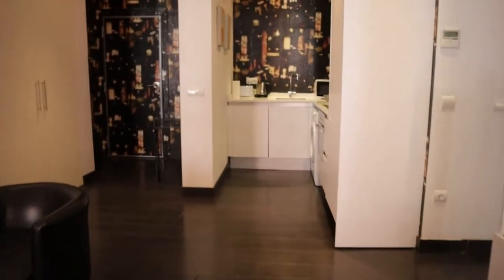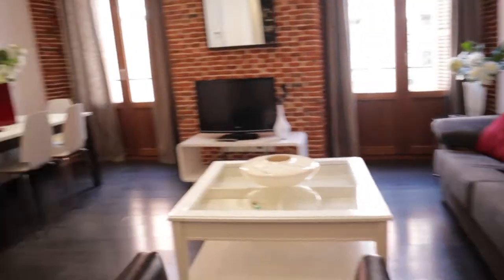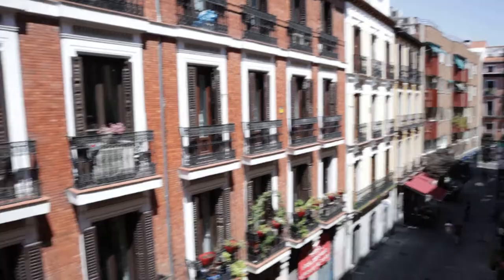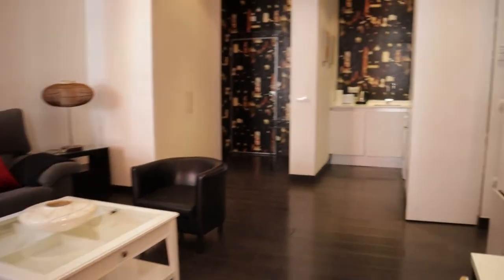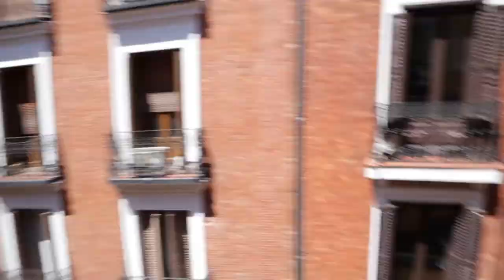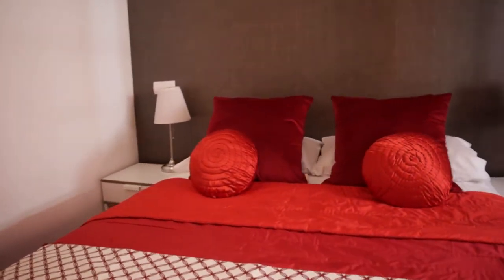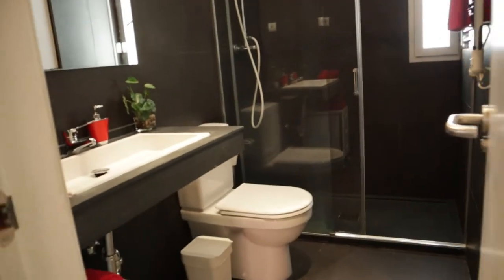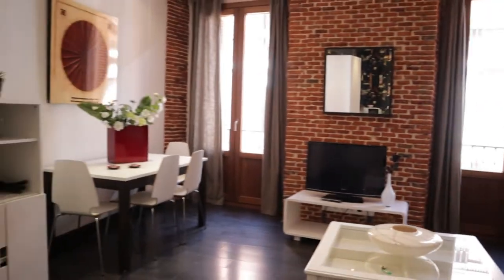Colorful 2-bedroom apartment in Chueca - Spotahome (ref 259558)